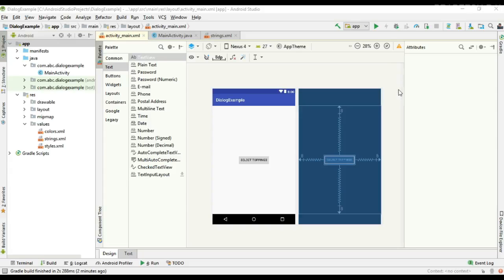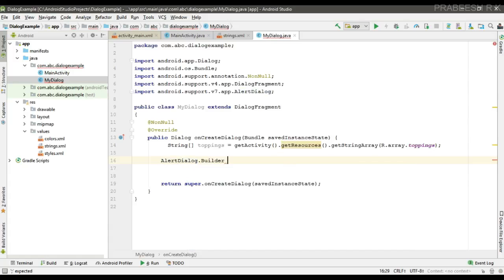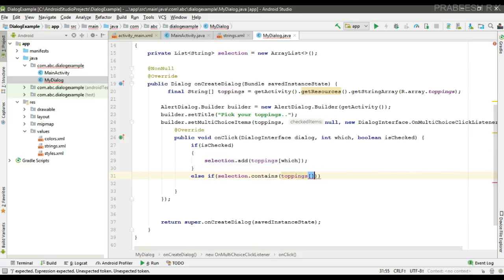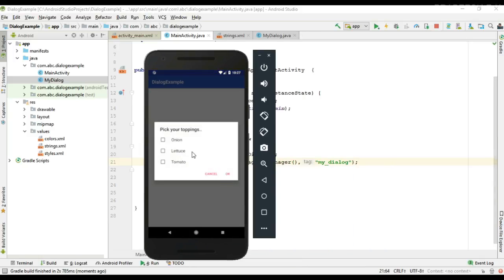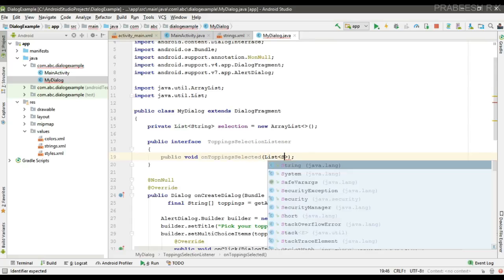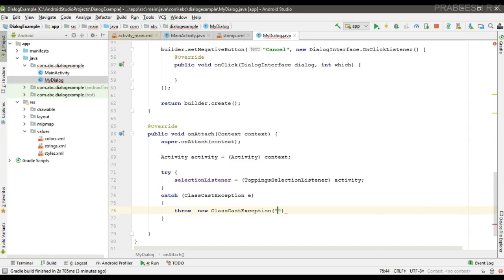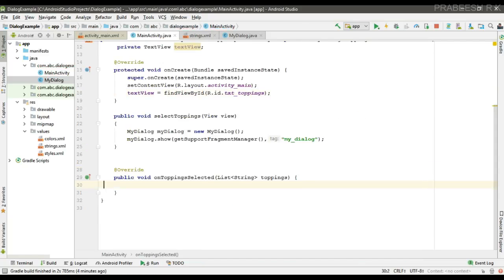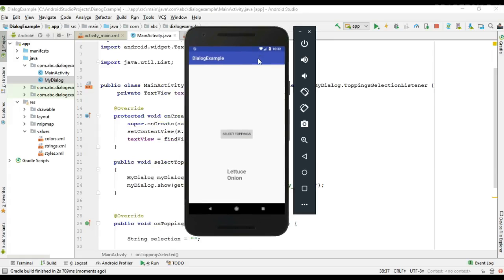Android tutorial (2018) - 65 - How Dialog Communicate with host Activity/Fragment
In this video we are going to learn about how the dialog passing the events back to the dialog host. To establish communication between the dialog-fragment and host activity/fragment you have to define an interface with a method for each type of click event.

Then the activity or fragment implement that interface and receive the events from the dialog.